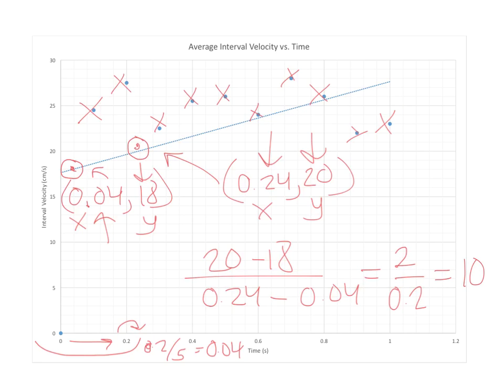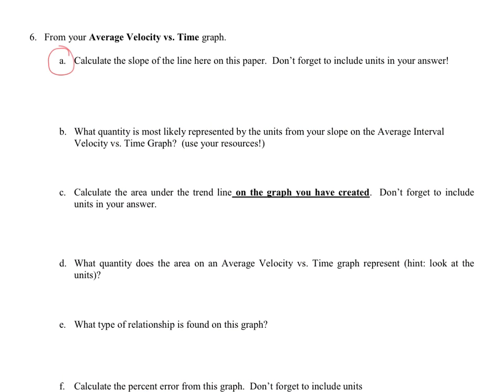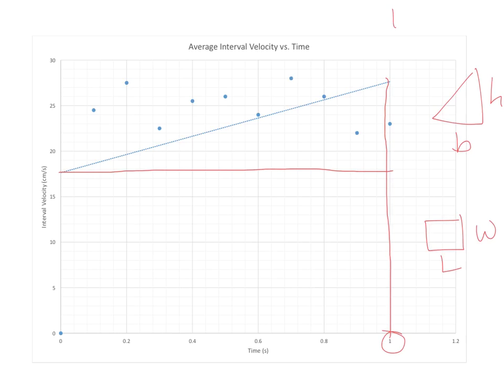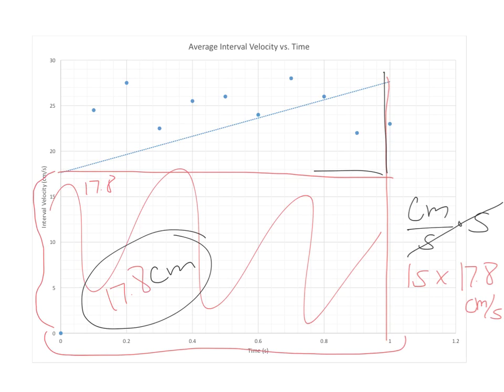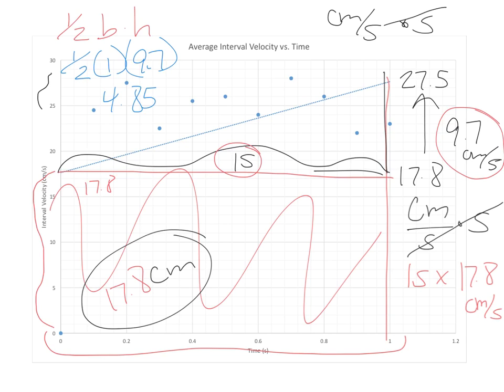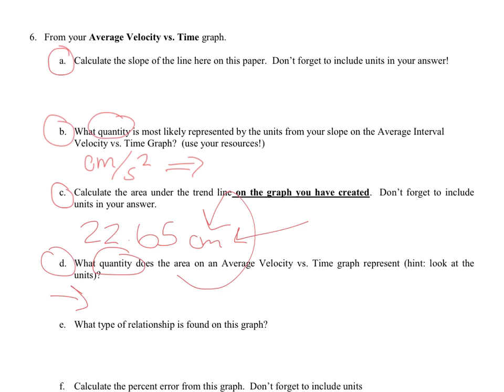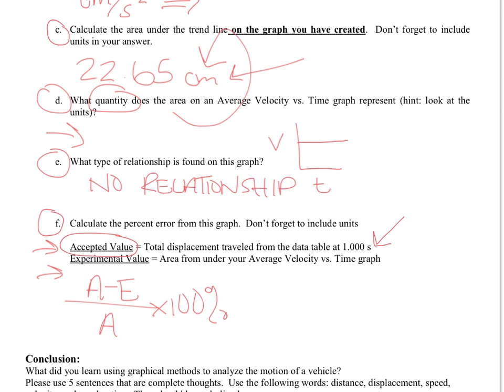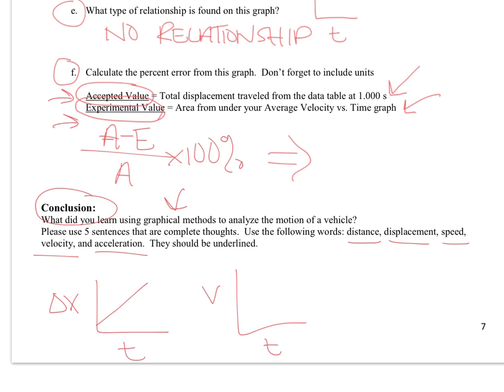JayPhysics Uniform Motion Lab Writeup Part 2